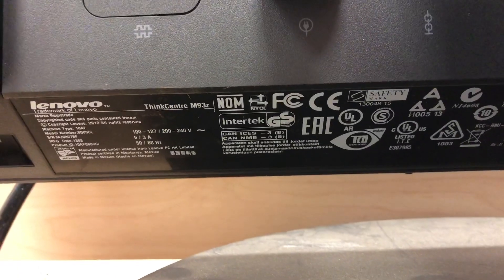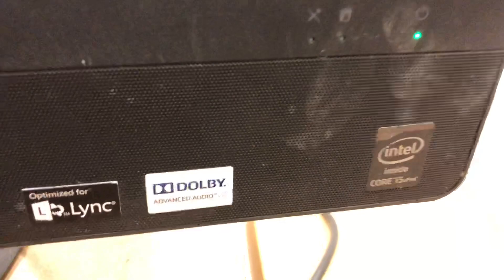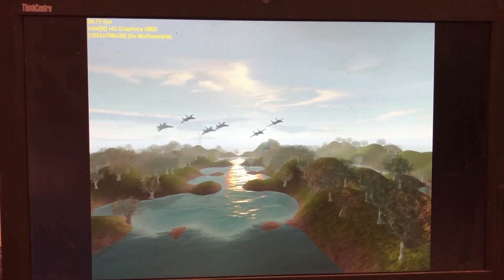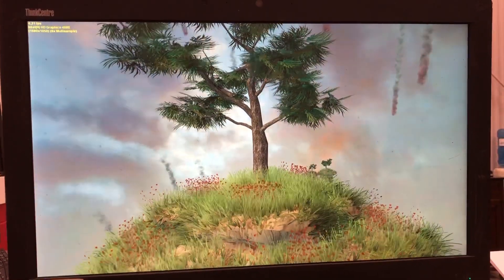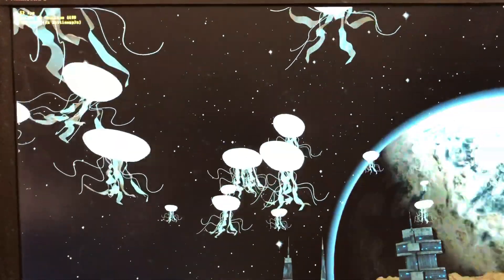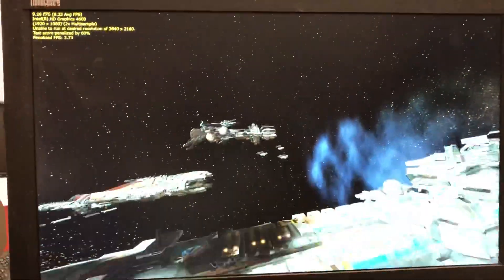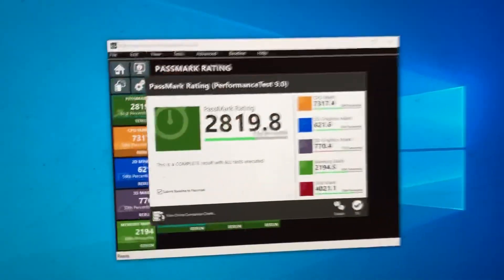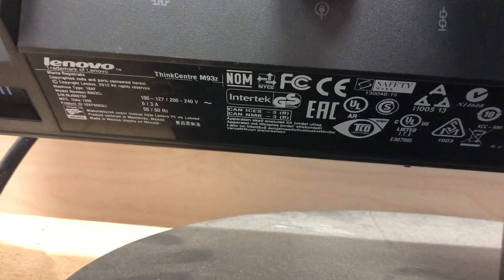Lenovo M93Z Upgrade To SSD & Windows 10 Benchmark 2019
Keeping one of these near the computer improves its speed, I find.

Performance
Lenovo ThinkCentre M93zThe ThinkCentre M93z comes with a quad-core Intel Core i5-4670S processor with Intel HD Graphics 4600, 4GB of memory (upgradable to 16GB), and a 500GB 7,200rpm SATA hard drive. This means that the system is a smidge slower than systems with a SSD drive like the HP 800 and the Dell 9010. This is borne out in the ThinkCentre M93z's PCMark 7 score (3,570 points), which lags the HP 800 (4,910) and Dell 9010 (4,306). Both the Dell 9010 and HP 800 are also slightly faster on the Handbrake video test and Photoshop CS6 test, on account of their SSDs and Core i7 processors. The ThinkCentre M93z is therefore less attractive for active power users or if you hope to avoid the system from feeling slow to your users in the future.

On the other hand, the ThinkCentre M93z costs a lot less than the HP 800 and Dell 9010. While it's not a gaming rig, (and doesn't need to be in a work setting), the ThinkCentre M93z is competitive with the discrete graphics on the HP EliteOne 800, particularly at the Heaven benchmark test. This means that the ThinkCentre M93z will be good at tasks that involve 3D like CAD viewing and architectural renders.

Ultimately, the Lenovo ThinkCentre M93z is a very good all-in-one desktop, and should be at the top of your shopping list. It may not have the sheer horsepower of the HP EliteOne 800 or Dell Optiplex 9010 AIO, but it doesn't have those system's high price tags either. It's certainly price competitive and a better choice than the midrange Dell Optiplex 3011 ($1,419.28), which lost points because of a smaller, lower-resolution screen and low-powered integrated graphics. The ThinkCentre M93z therefore comes as a recommended choice, if not quite our Editors' Choice for all-in-one desktops, which remains the HP EliteOne 800.